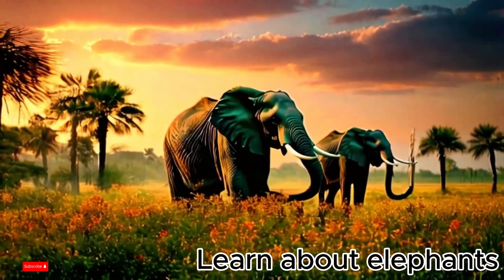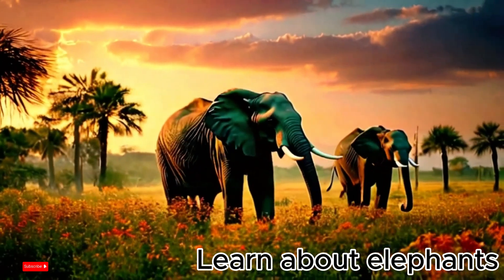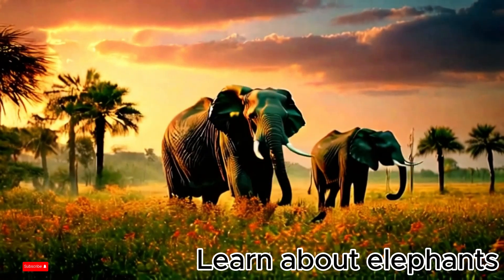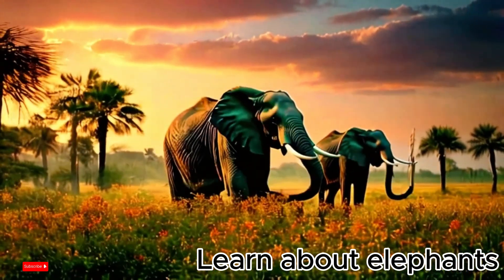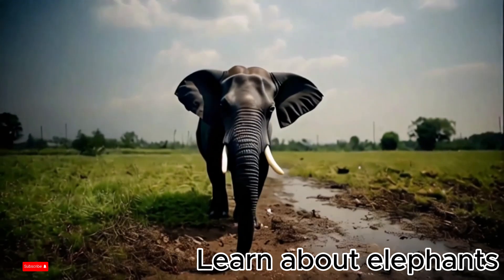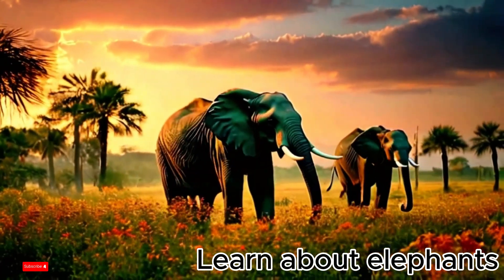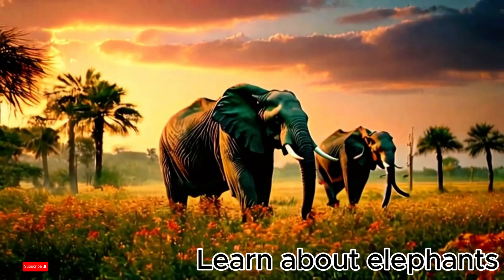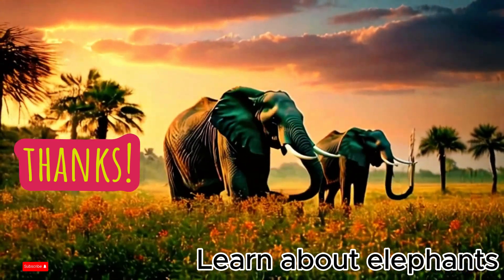learn more about elephants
Elephants are the largest land animals, belonging to the family Elephantidae. There are two main species of elephants: the African elephant (Loxodonta africana) and the Asian elephant (Elephas maximus). Here is a brief description of elephants:

- Elephants have large bodies, weighing between 2,700 and 6,350 kg.

- They stand between 2.5 and 4 meters tall at the shoulder.

- Their bodies are grey or brown, with thick, wrinkled skin.